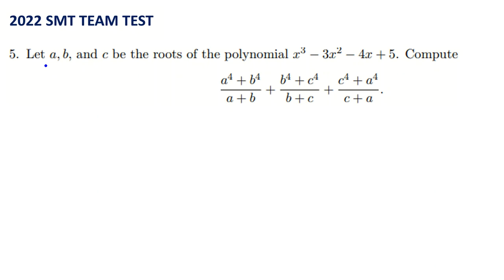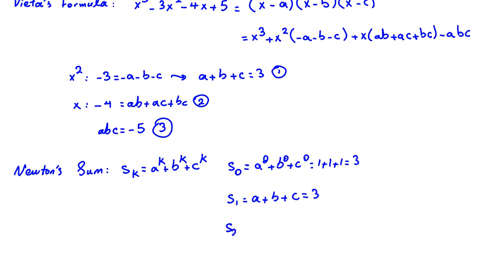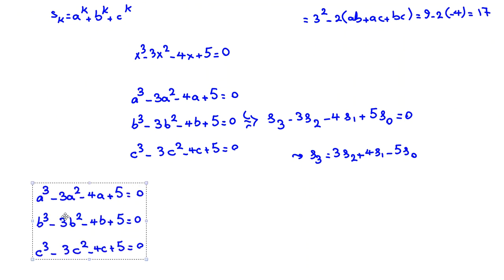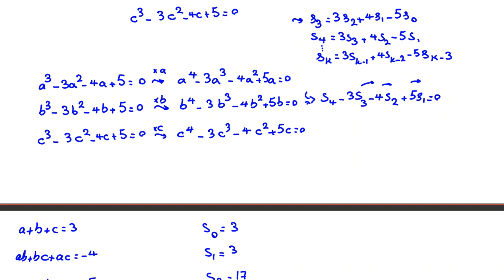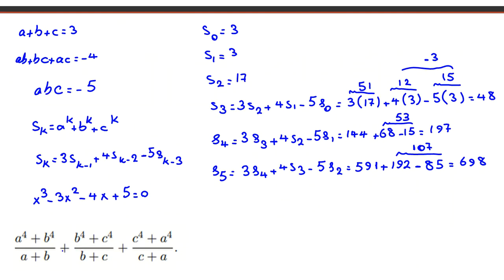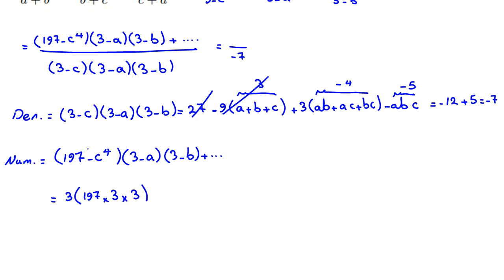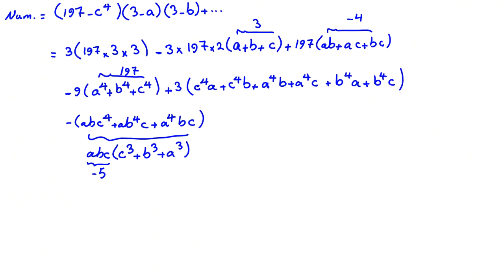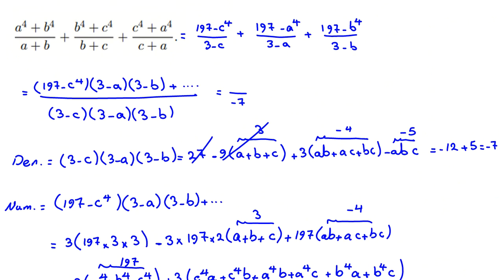2022 SMT Stanford Math Tournament Equation Cubic Team Test Solutions Olympiad Algebra 2023 2024date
Authoring and Proposing:
-Author of two international papers:
1."Diffusion-Based Nanonetworking : A New Modulation Technique and Performance Analysisi," IEEE Communication letter soon, 2013
2."Deteccting Matrices for random CDMA systems", 20th International Conference onTelecommunications,ICT 2013